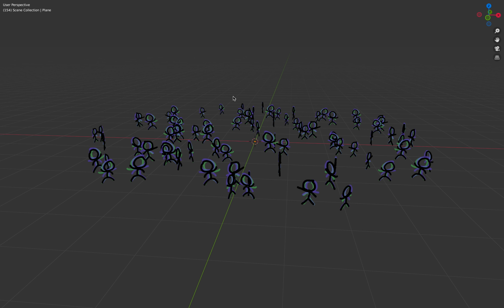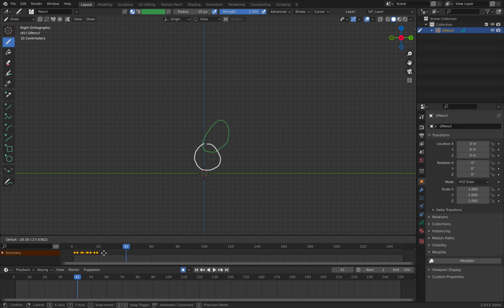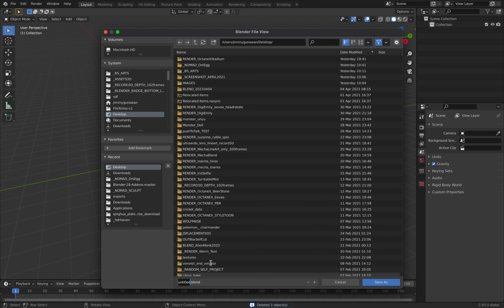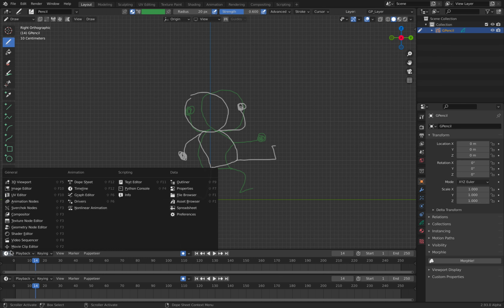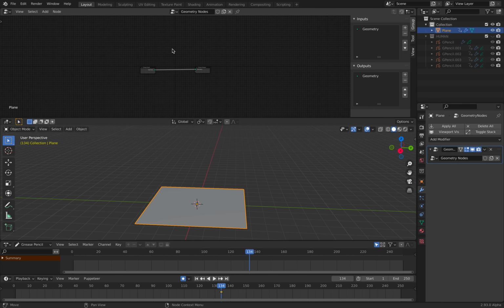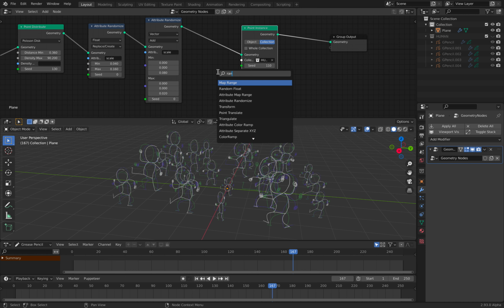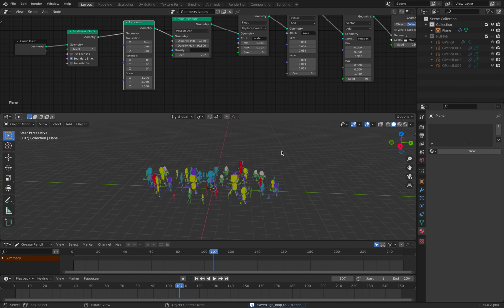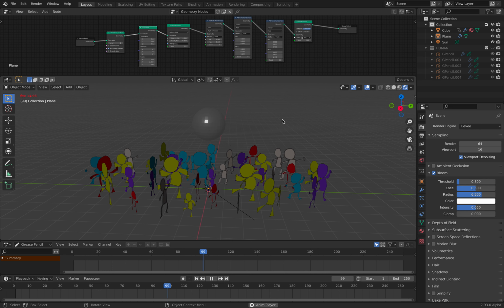BSLIVE / Crowd Dancing Scene Using Grease Pencil and Geometry Nodes Instancing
In this episode, I am showing you the process of creating a crowded dance scene (before pandemic) using grease pencill and geometry nodes.

You can go beyond the basic stick figure, but for this demonstration, I am simply using a basic human figure.

It's super simple to add Grease Pencil characters as asset Collection that you can later Instance using Geometry Nodes. You can offset the animation if you are using the same instance, or simply create additional animation loop with different range and offset.